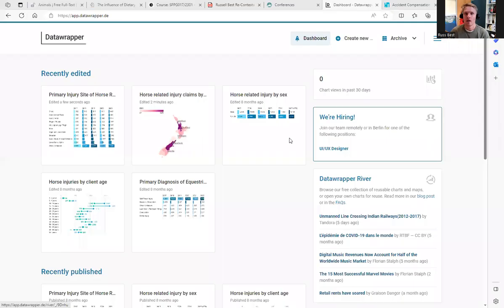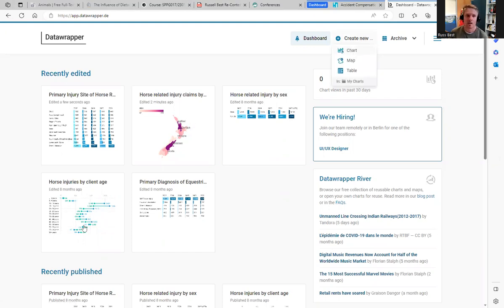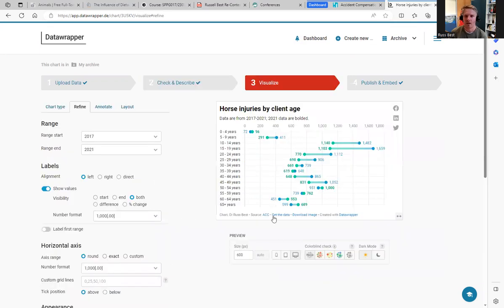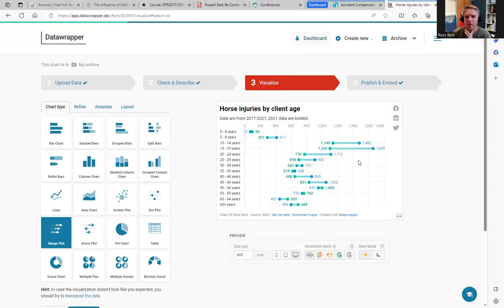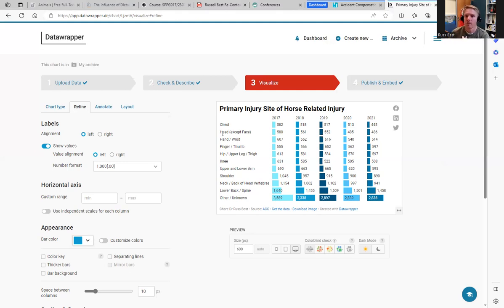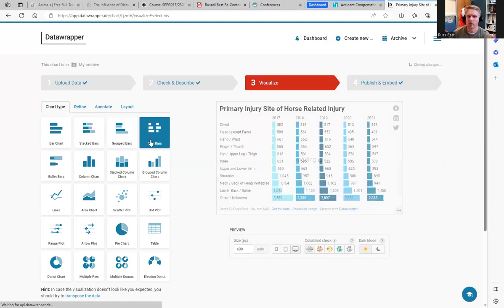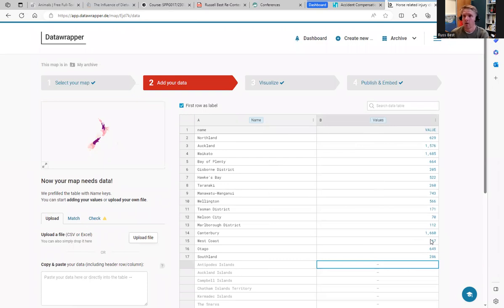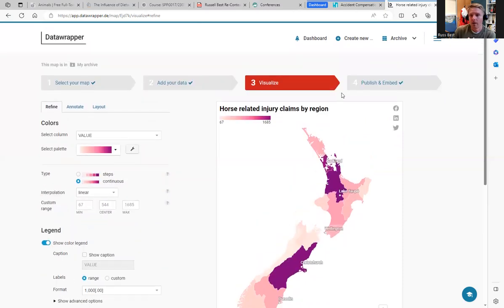Datawrapper - quick explore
This video is a quick explore of the online data presentation tool, Datawrapper; as used by the likes of Our World in Data, Reuters and the New York Times